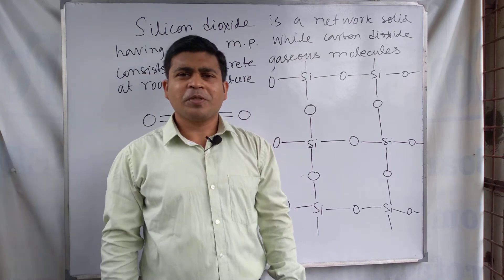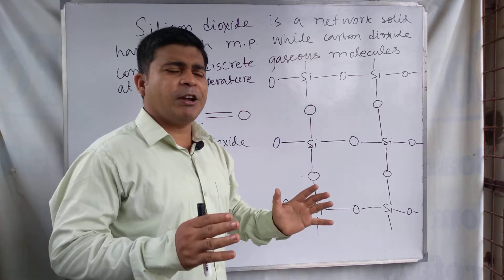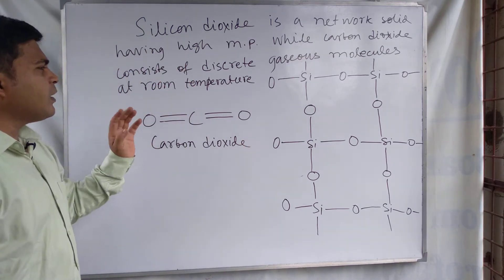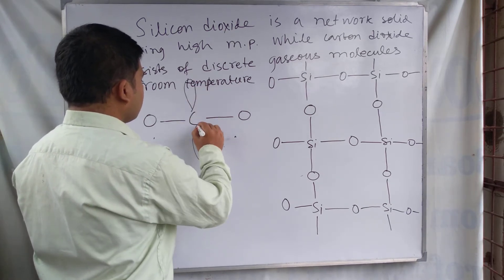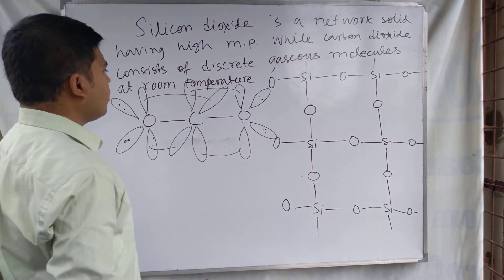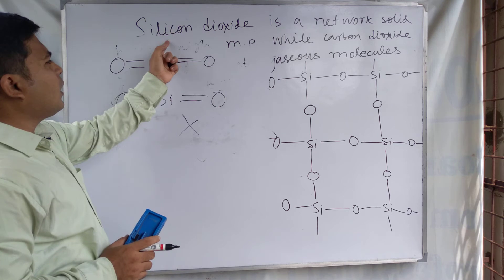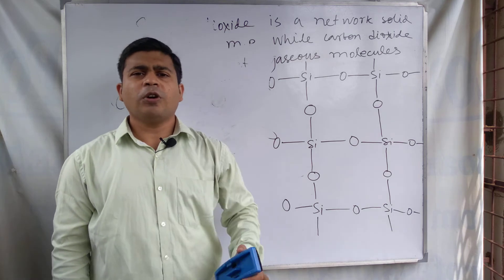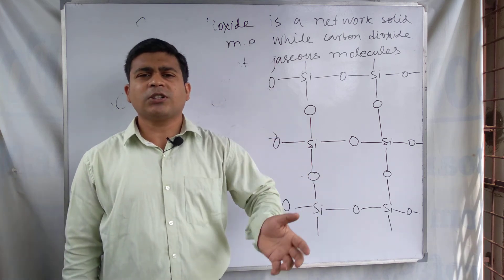Silicon dioxide is a network solid having high m.p. but carbon dioxide consists of gaseous molecules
This one is about silicon dioxide is a network solid having high m.p. but carbon dioxide consists of gaseous molecules